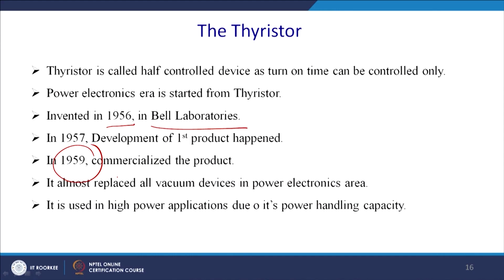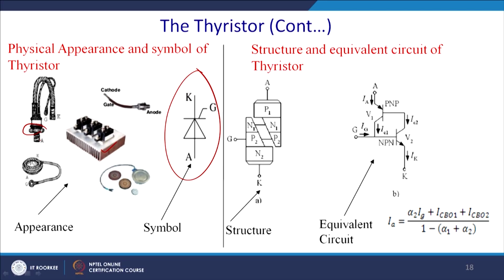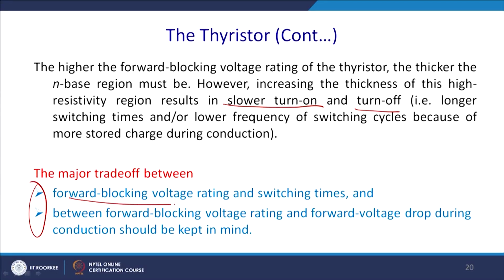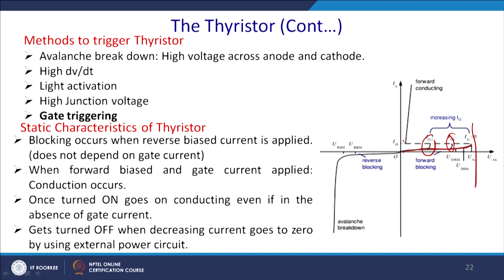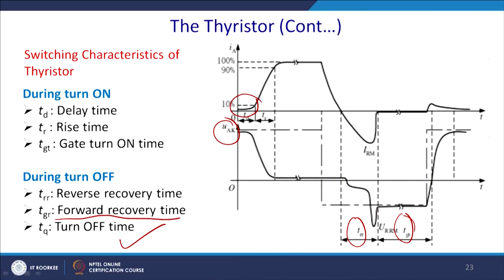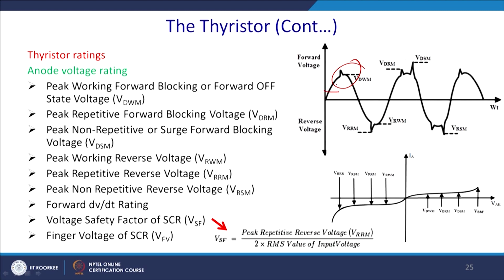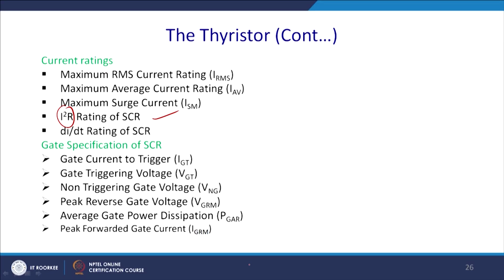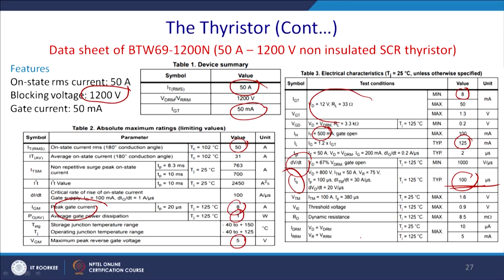Device Physics II